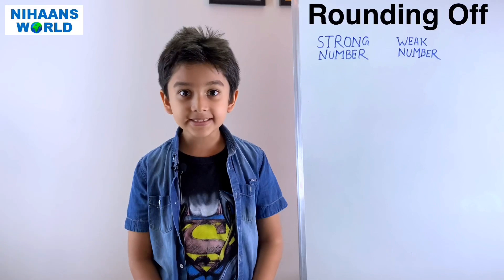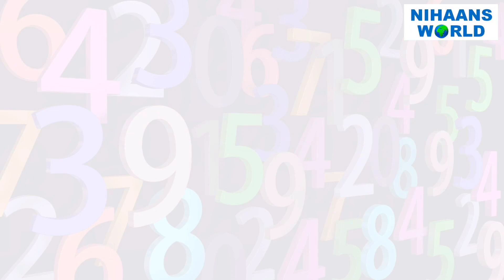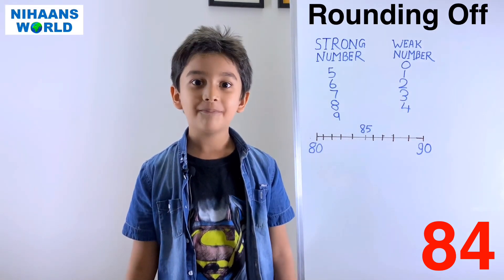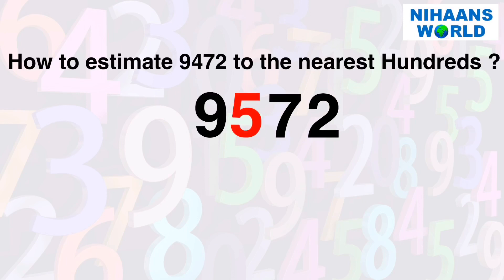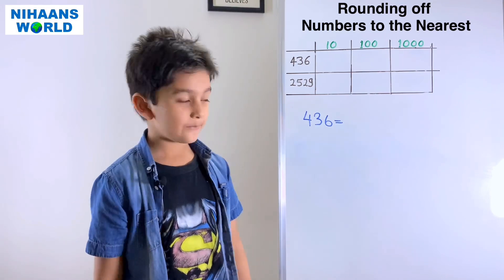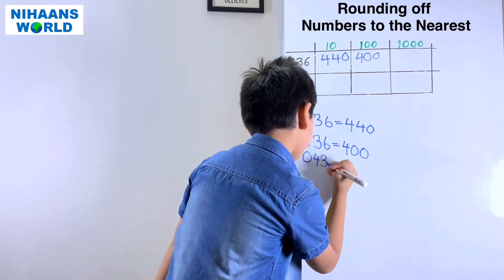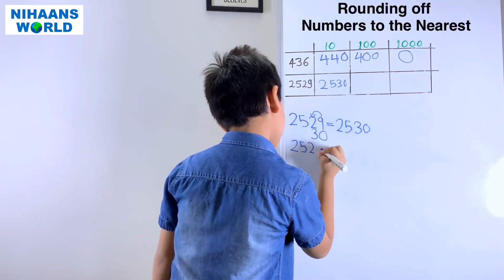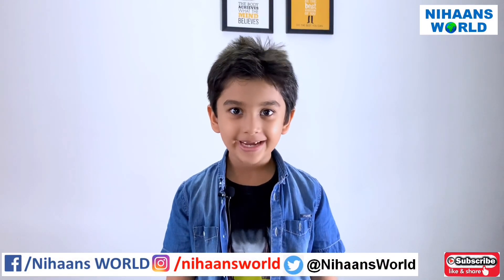Rounding off numbers | Rounding to the Nearest 10 100 & 1000 | Estimate Numbers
About this Vide:- Rounding off numbers. Rounding to the Nearest ten hundreds and thousands.
Estimate numbers. learn estimation for class 3 , 4, 5,6. Estimate nearest to tens, Estimate nearest to hundred, Estimate nearest to thousands, What is estimation? Why Do we need to estimate numbers.

For more videos related to Nihaans World please click on below link :-

14) Clock and Reading Time || Learning The Clock || Calendars, Days of the Week, Months of the Year ||
Maths Concept For Kids ,
rounding the number
Mathematics (Field Of Study)
Math
Math Antics
Education
arithmetic
round numbers
rounding
estimate
to the nearest ten
to the nearest whole number
round off
number places